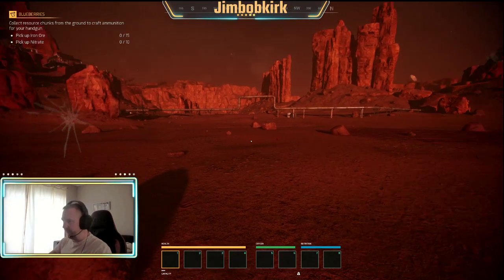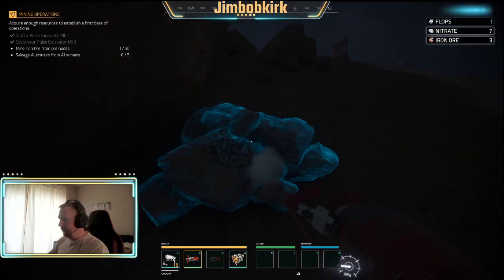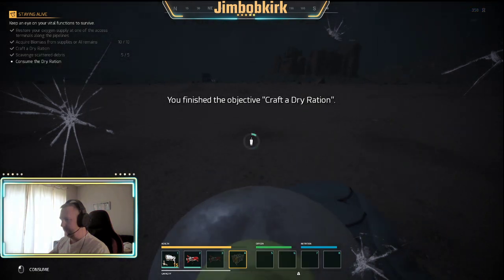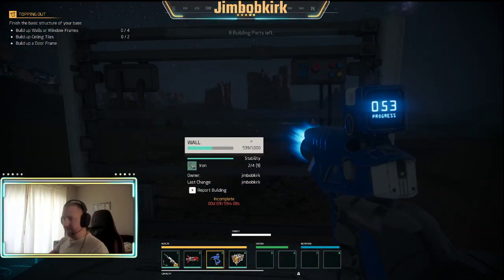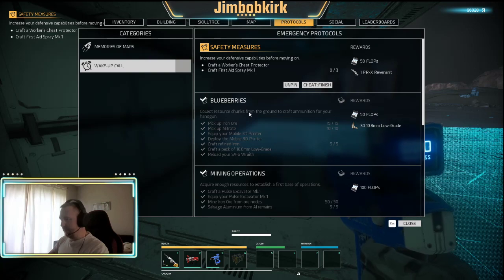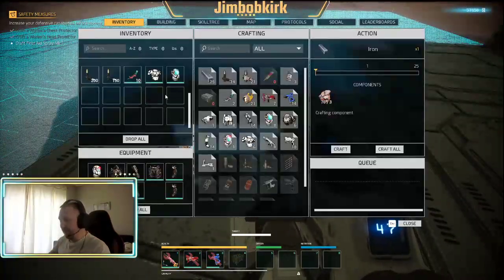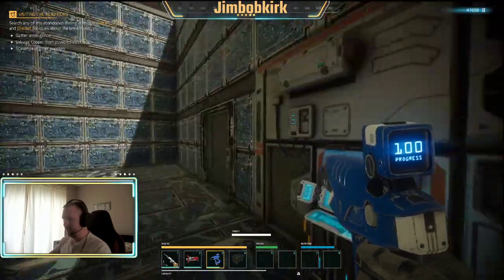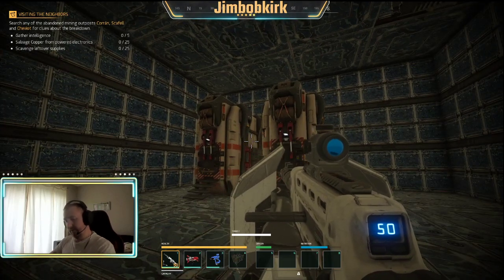Memories of Mars Walkthrough - Ep. 1 - Starting out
In this episode we cover the first few basic missions, like gathering ore, and starting up a base.

Sorry if it's a bit dark in the beginning, my monitor is pretty bright so i didn't notice. But i do use a headlamp for most of the game, so it's better than this after a while.

This is a full walkthrough of the game Memories of Mars. I completed this guide in one session, with a 5 minute break in between each episode, and I cover everything you need to know about the game from start to finish. Please let me know if there's anything i missed or you'd like me to add an another episode :)